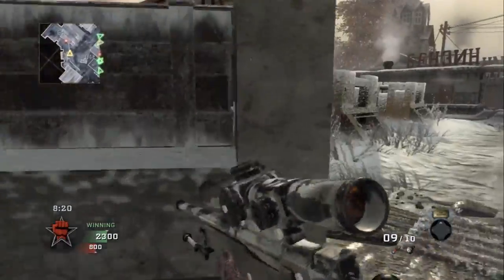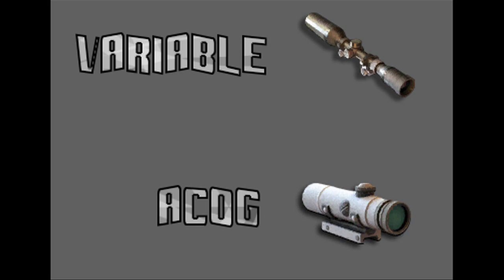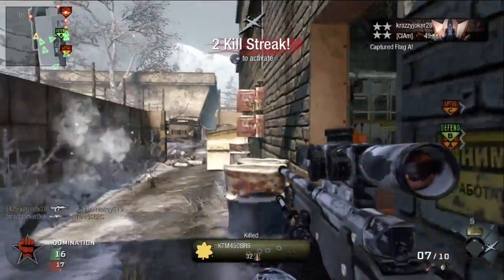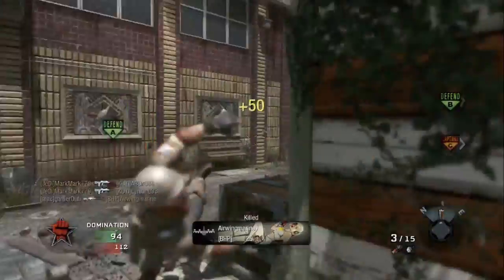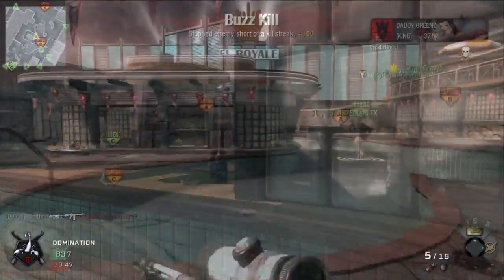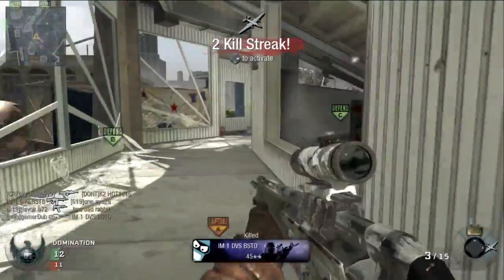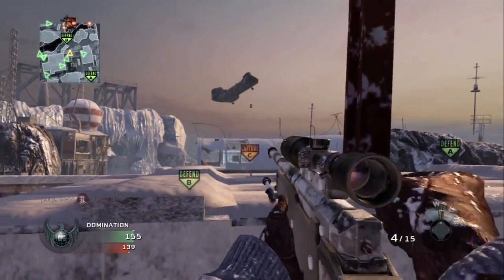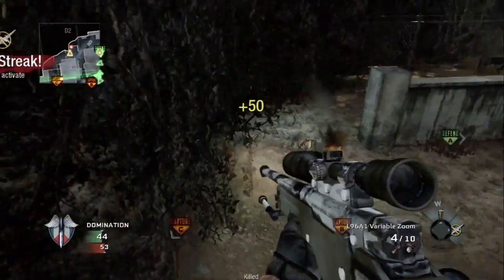Black Ops: I AM SNIPER ep2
Second episode of Black Ops: "I Am Sniper" video series.
Breakdown of the L96 and PSG black ops sniper rifles.
Best setup for aggressive sniping/quick-scoping.

Be sure to tune in every Tuesday for a new episode of "I Am Sniper".